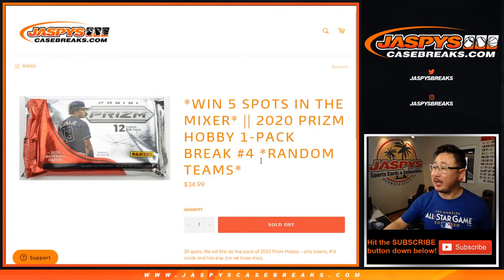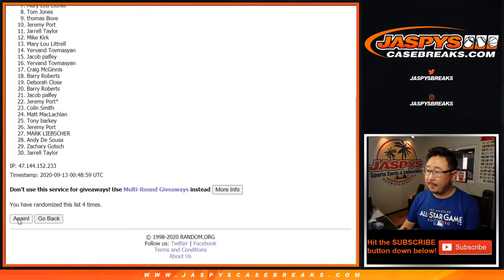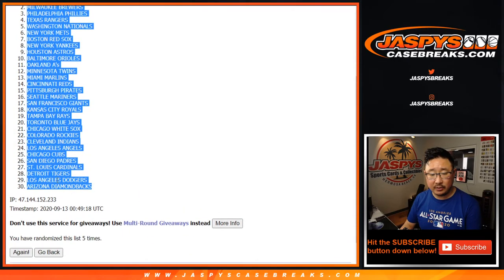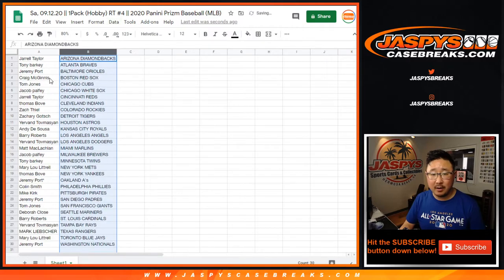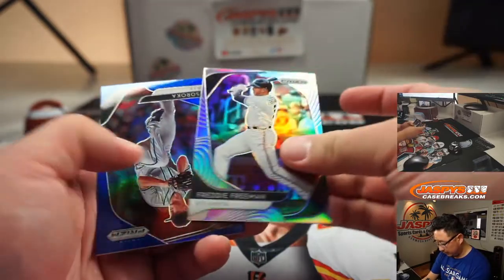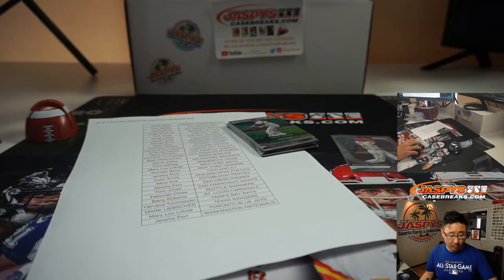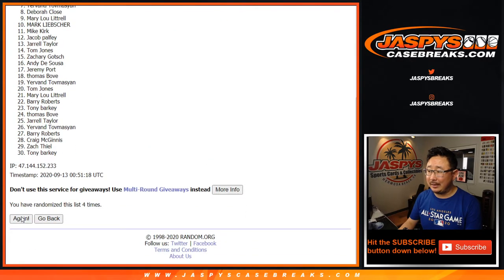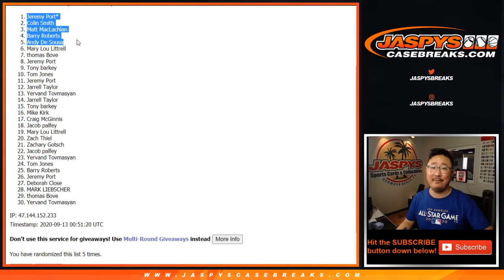Sa, 09.12.20 || 1Pack (Hobby) RT #4 || 2020 Panini Prizm Baseball (MLB)